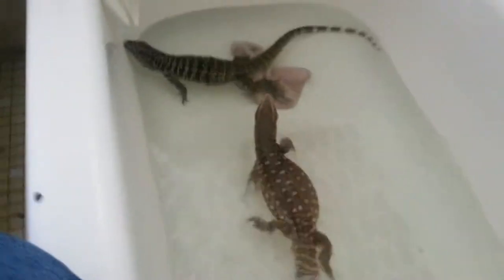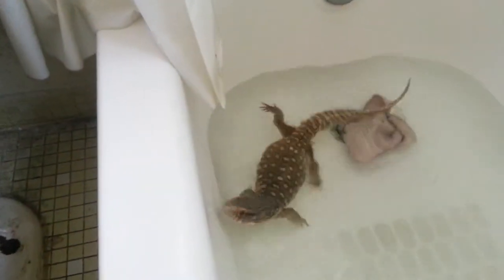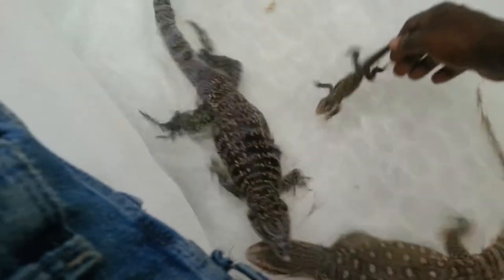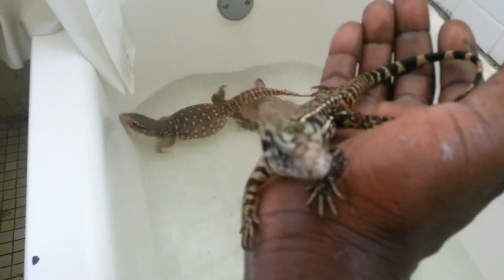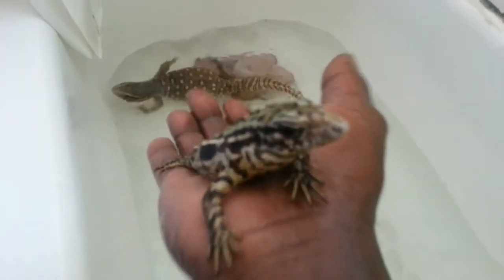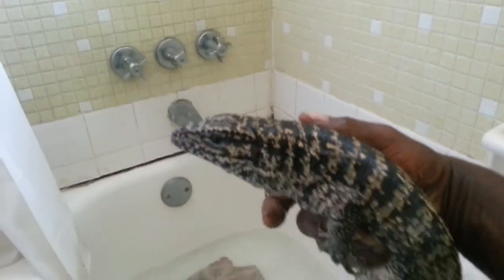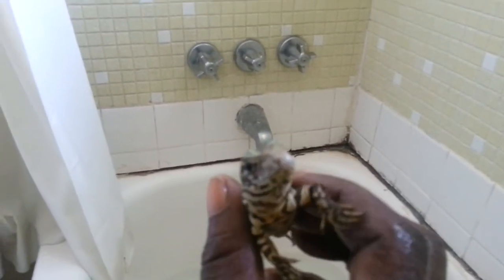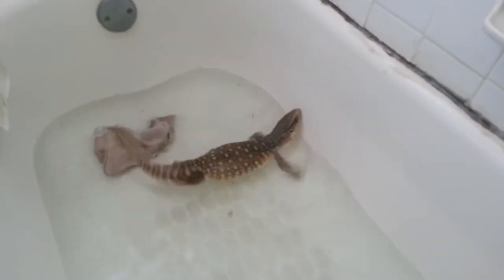Big Lizard Bathtime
Storm (Chacoan Tegu), Gambit (Colombian Tegu), and Venom (Savannah Monitor) in the bath together..